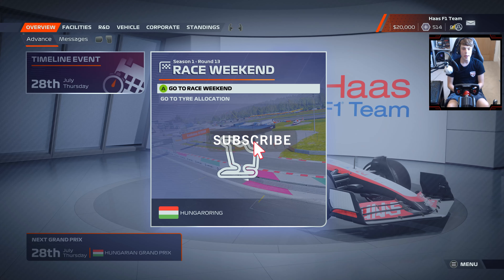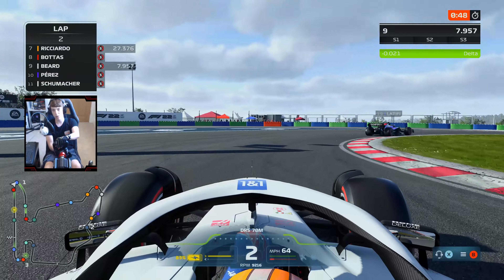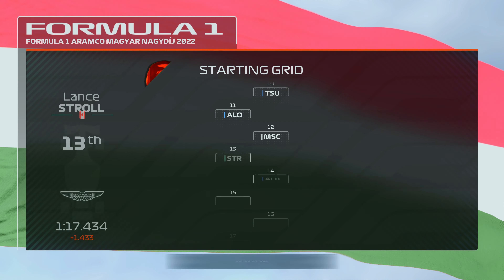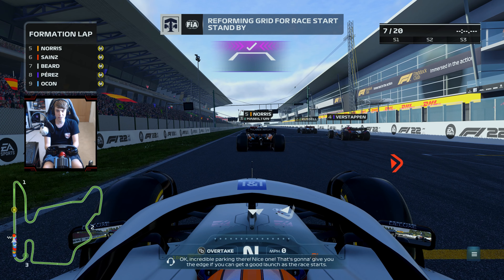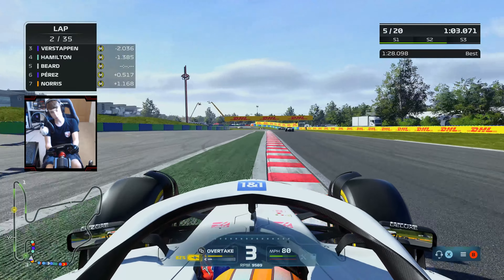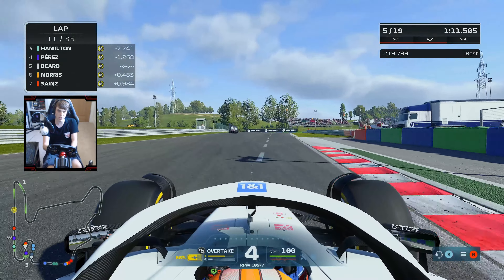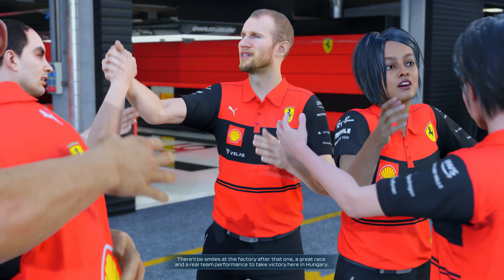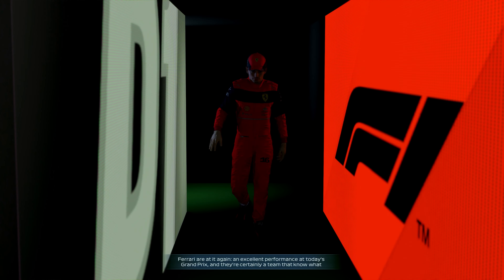F1 22 Haas RTG: A NEW CHALLENGER APPROACHES! Season 1 Round 13 Hungarian GP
Timestamps:
Intro: 0:00
Qualifying: 1:54
Pre Race: 5:27
Race: 9:01
Results: 26:48

Equipment I use:
Consoles:  Xbox Series X, PS5, Xbox One X, PS4 Pro, XB360, PS3, PC
Capure Card: Elgato 4k60
Editing Software: Adobe Premiere

Join my F1 Fantasy League using this join code: 0bcbd64649

League i currently compete in:
apexonlineracing
theonlineracingassociation
supremeracingleague
onlineracingleague
topsimracingleague

F1 2021
Iracing

Pc Specs:
AMD Ryzen 9 5950X
RTX 3090
64Gb DDR4 3200Mhz Memory
Windows 10

Gtx1070
32gb DDR4 2400hz Memory
Windows 10